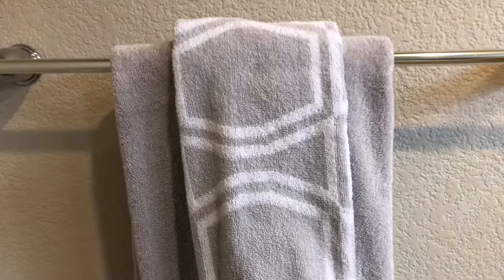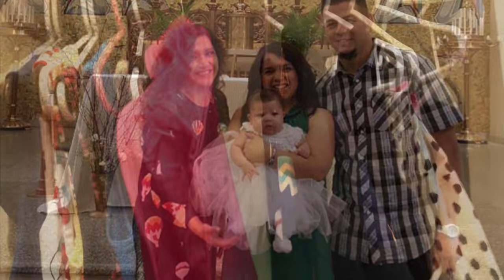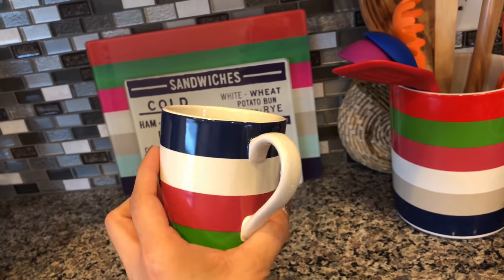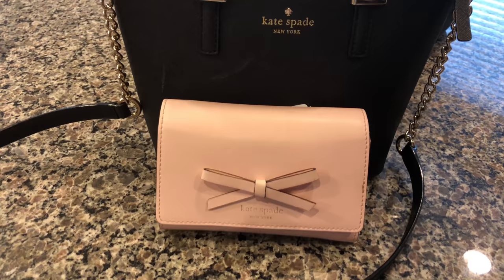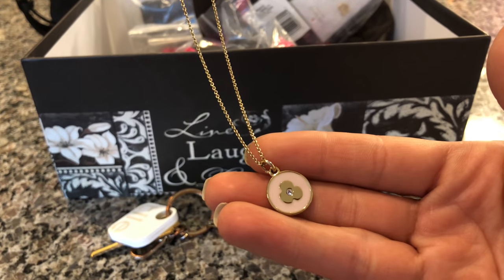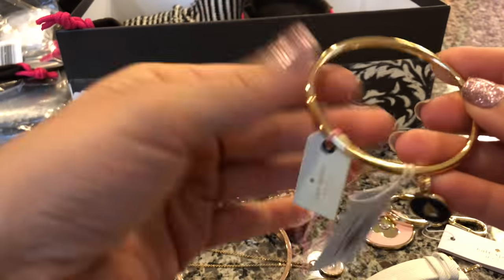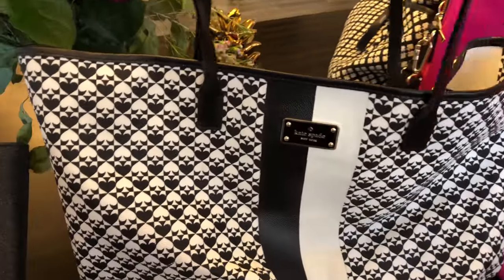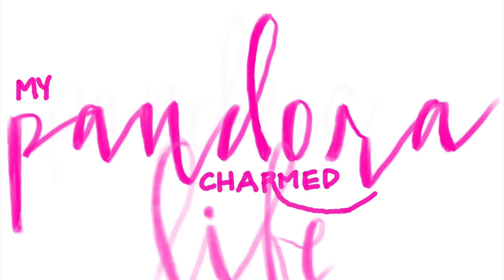My Kate Spade NY Collection: In Honor of Kate Spade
An off topic video for me.  Since the passing of fashion designer Kate Spade I have wanted to share the color her brand has brought into my life.  While Kate Spade sold her brand years ago, her legacy has never left the styling.  Live Colorfuly